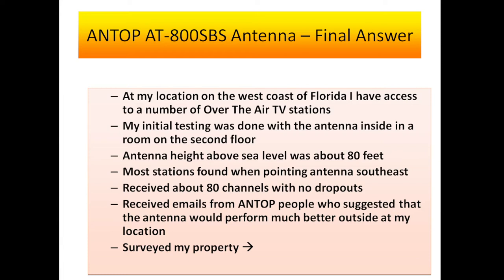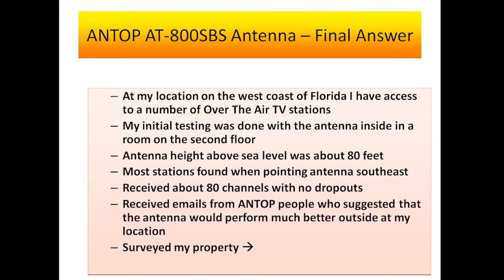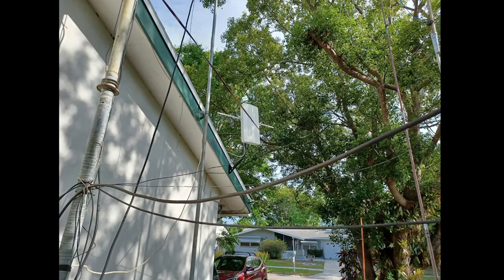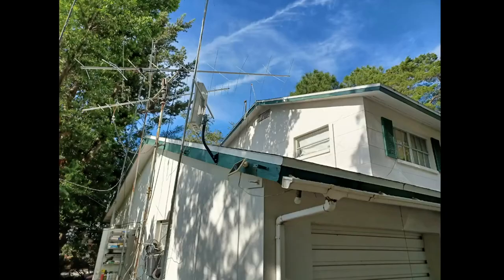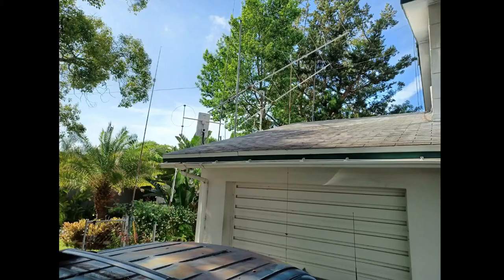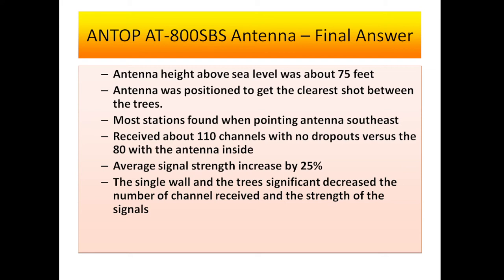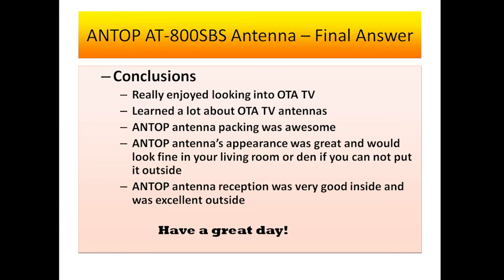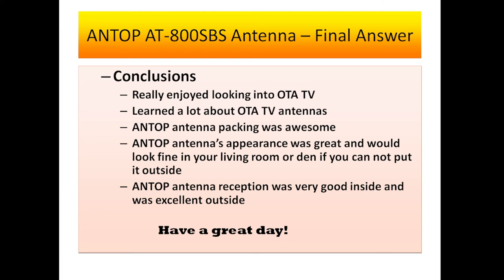TRRS #2376 - ANTOP AT-800SBS HDTV Antenna - Final Answer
Tom